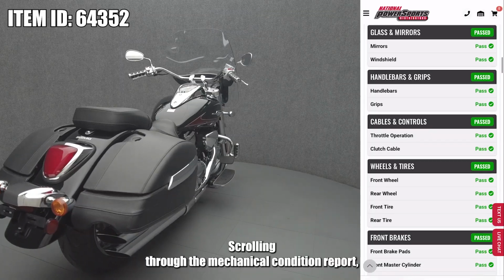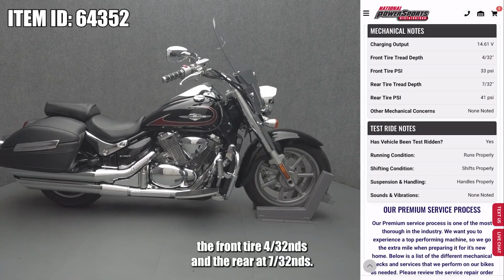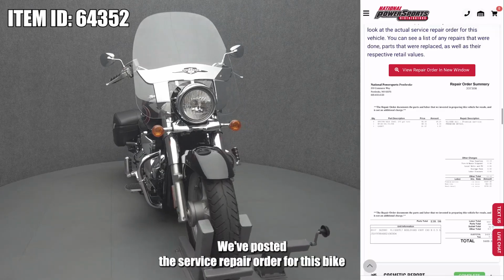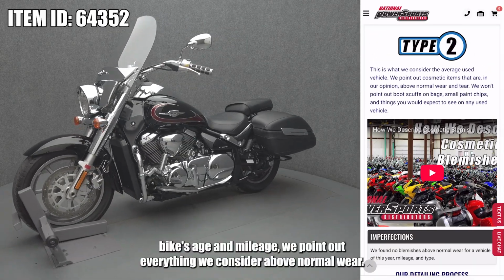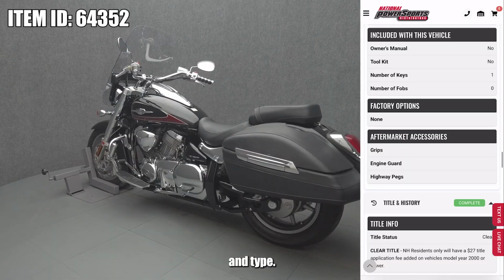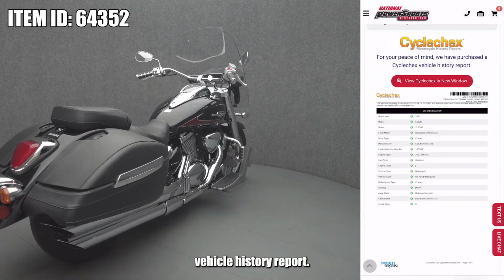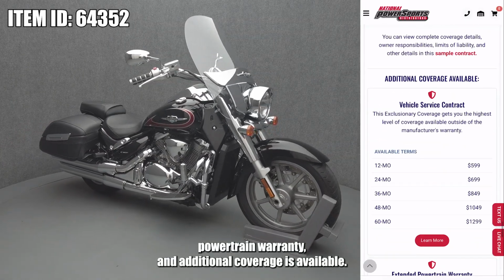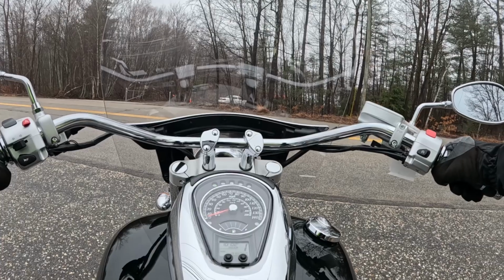2017 SUZUKI VL1500 BOULEVARD C90T - National Powersports Distributors